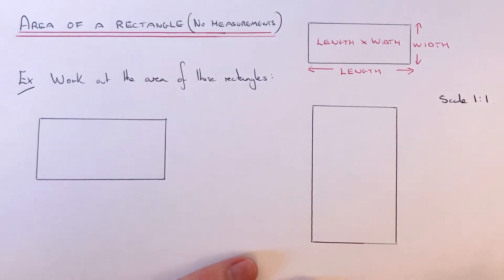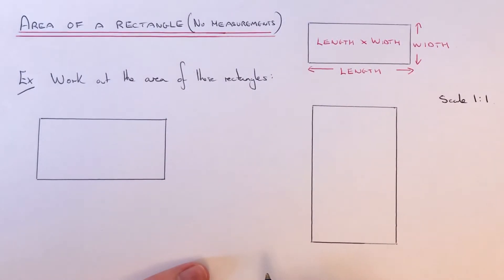How To Find The Area Of A Rectangle Square Drawn Accurately (Scale 1:1, No Measurements).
In this video you will be shown how to work out the area of a rectangle which is drawn accurately. To do this measure the rectangles length and width with a ruler, either in cm or mm. Once this is done multiply the length by the width to give the area.

In example 1 measure the length and width with your ruler. The length of the rectangle is 6cm and the width is 2.9cm. If you multiply these measurements together you get 17.4cm^2. So this is the area of the rectangle.